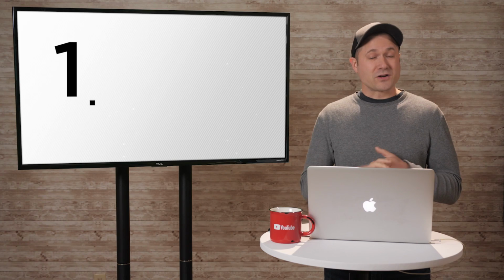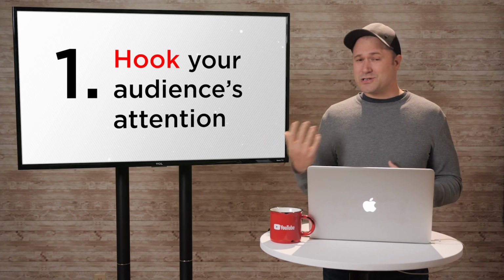Get More YouTube Subscribers With A POWERFUL Channel Trailer!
In this video, I'm going to share with you the formula to a good YouTube channel trailer, PLUS show you 3 examples of channel trailers that follow the formula!

LOVE VIDEO CREATORS AND WANT TO GROW ON YOUTUBE? HERE ARE SOME NEXT STEPS!

2) FREE GUIDE: "The Secret to Building your YouTube Audience"

6) LET'S REVIEW YOUR CHANNEL: Book a private one-on-one YouTube channel consultation with Tim or someone on his team